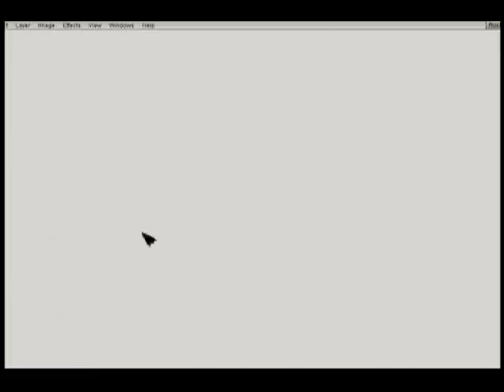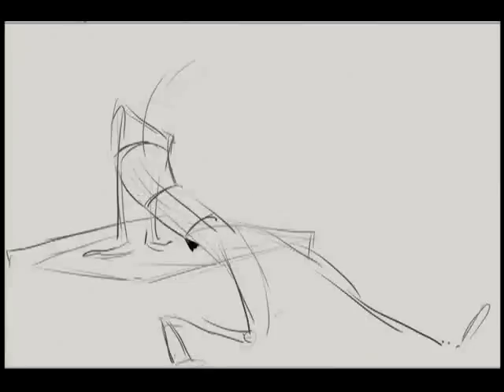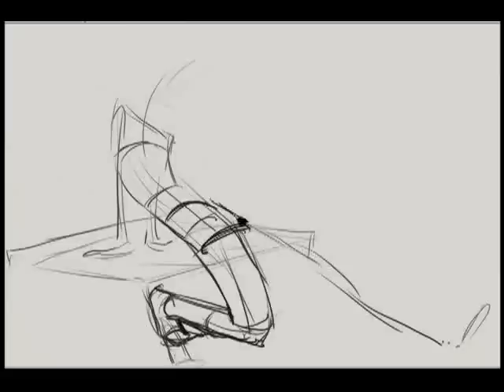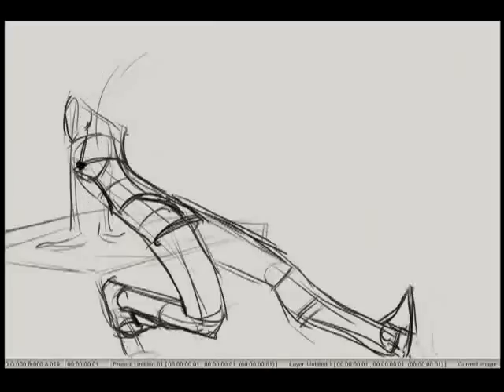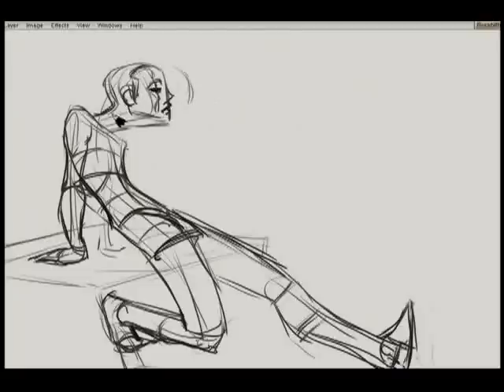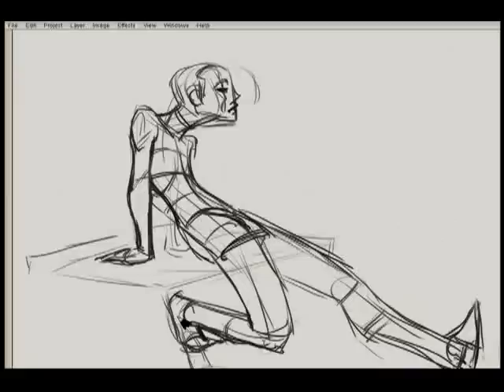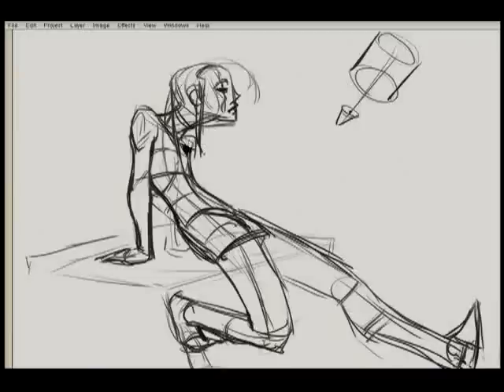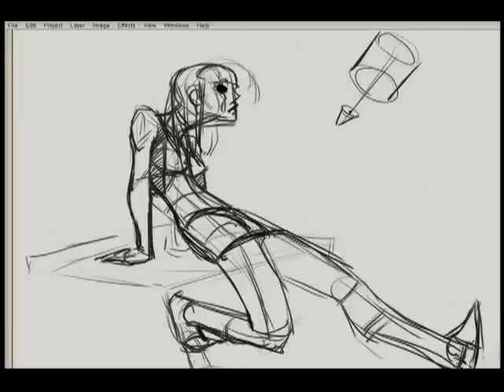90-Minute Painting 1/9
A 90-minute speed painting from start to finish with full commentary.